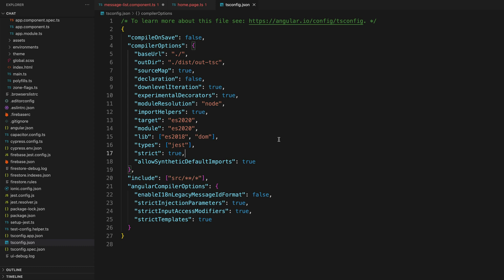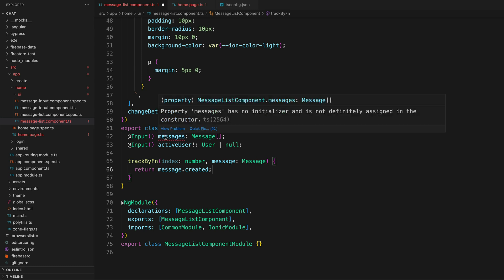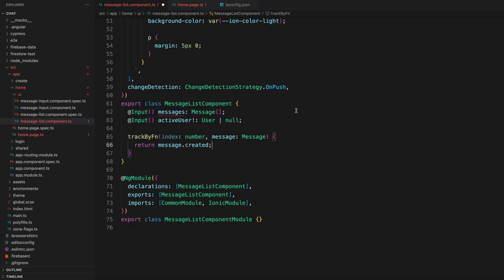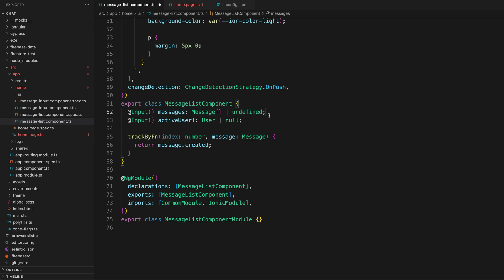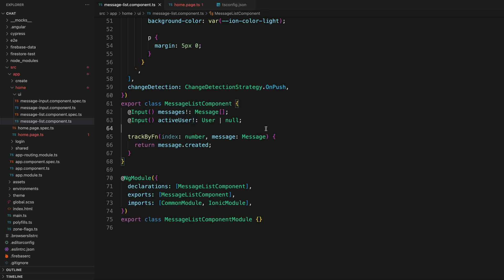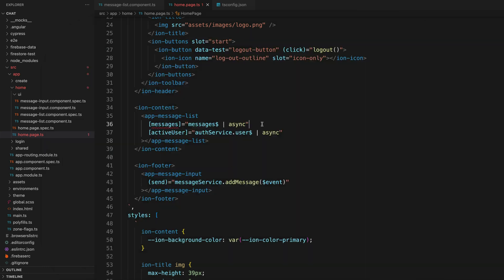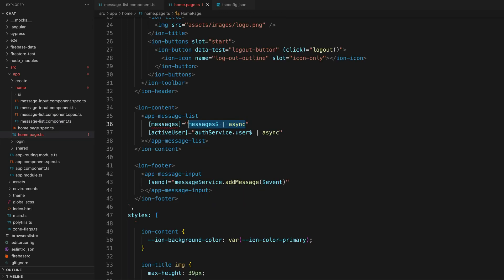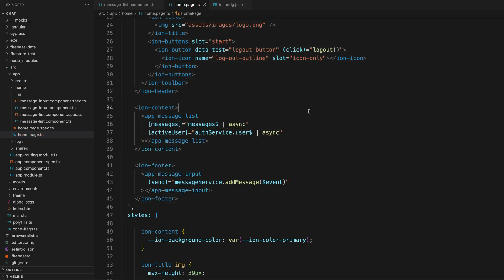Why does Angular always complain about null values?!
In this video, we take a look at why enabling strict mode in TypeScript causes so many null or undefined errors in Angular and what to do about it.

0:00 Introduction
0:55 The problem with null values
1:35 Input value not initialised
2:33 Supplying an initial value
2:50 Handle the undefined case
3:55 Non-null assertion operator
4:49 Null values in the template
8:17 Conclusion